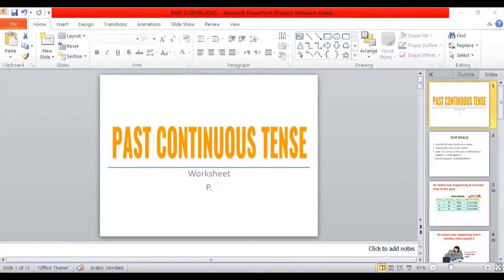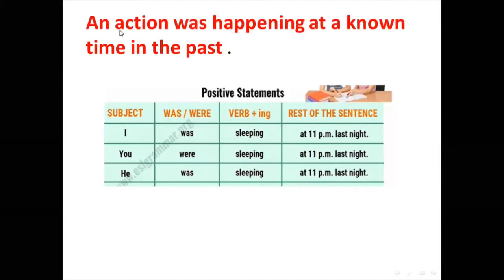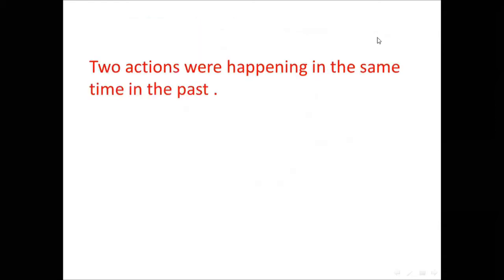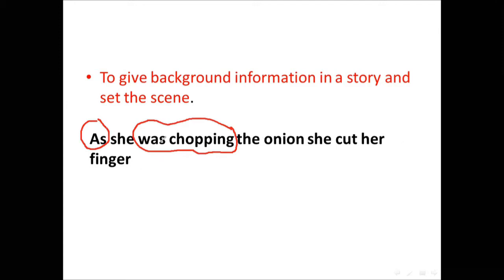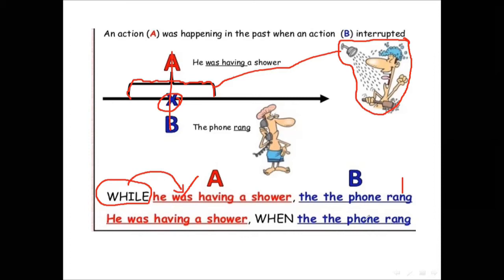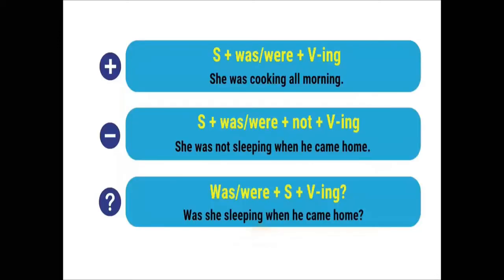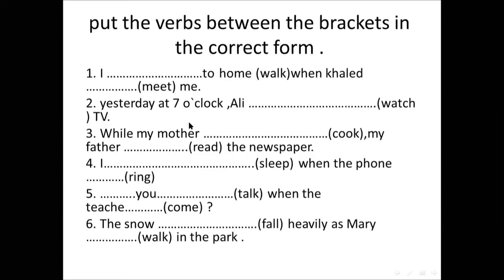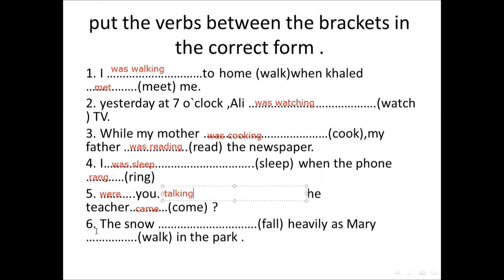Aim High unit 2 (grammar past continuous tense)الوحدة الثانية زمن الماضي المستمر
Aim High unit 2 grammar past continuous tense
الوحدة الثانية موضوع القواعد
زمن الماضي المستمر
شرح مفصل مع أمثلة وصور توضيحية
حل ورقة العمل